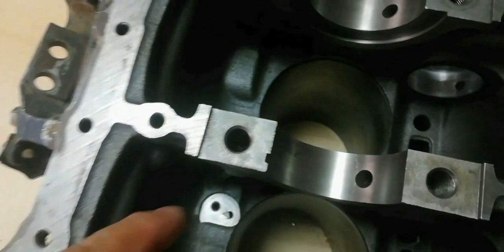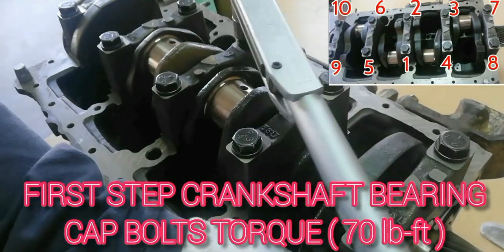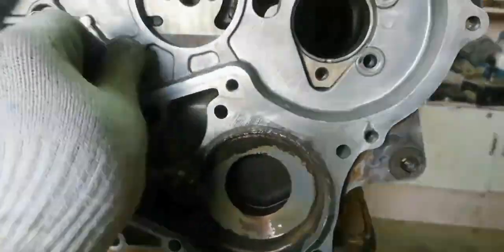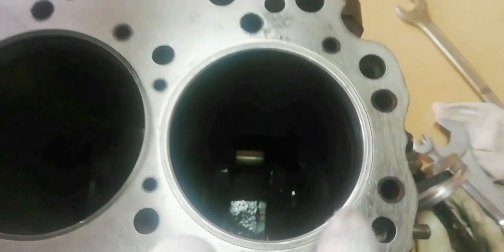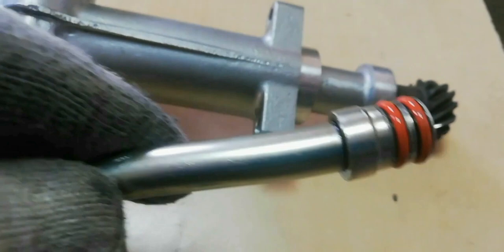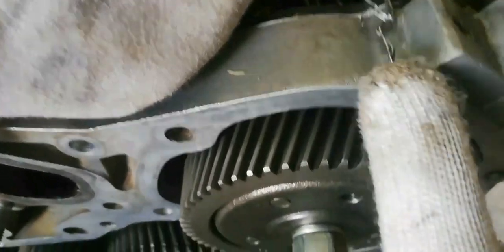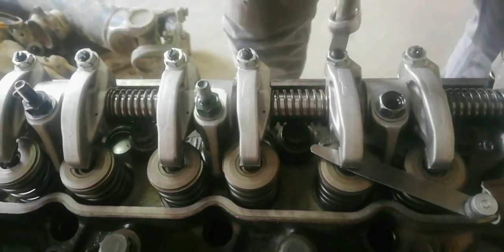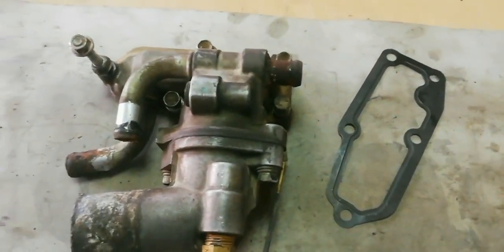ISUZU 4JA1 DIESEL ENGINE COMPLETE OVERHAULING PROCEDURE BOLT TORQUE TAPPET CLEARANCE TIMING GEAR SET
Please subscribe and click the bell button, for more mechanical, electrical tutorial works, and please support all tutorial video all over the world that will help the world going to learn and motivate young people to love to work.@yrhel mechanical electrical